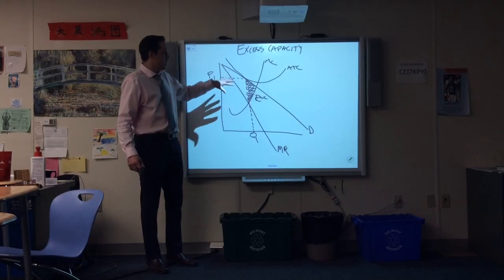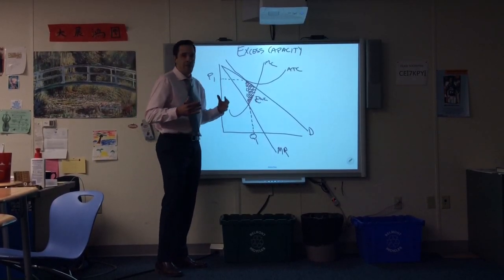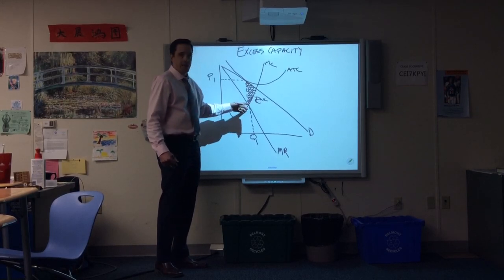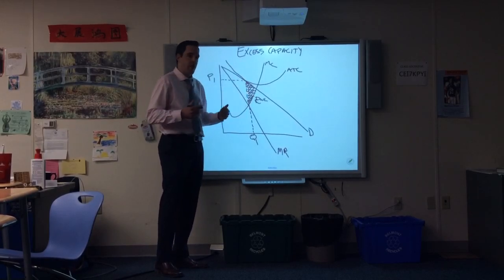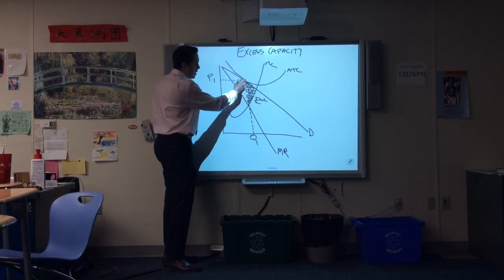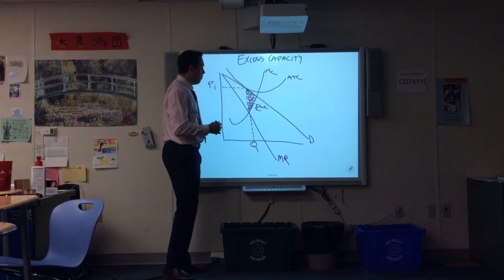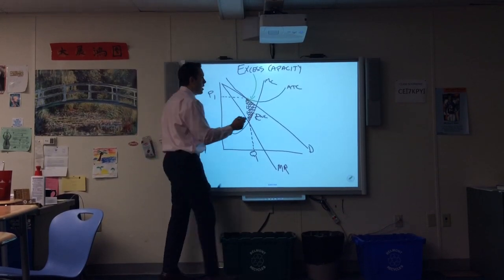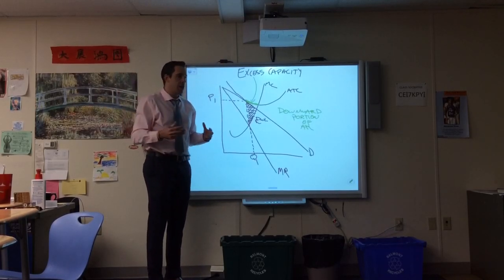MICRO UNIT 7: Excess Capacity